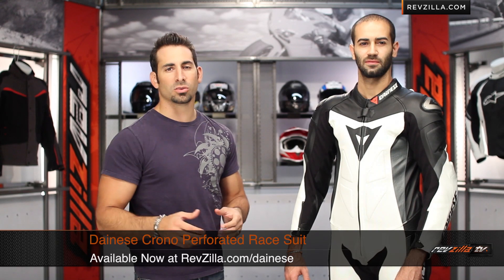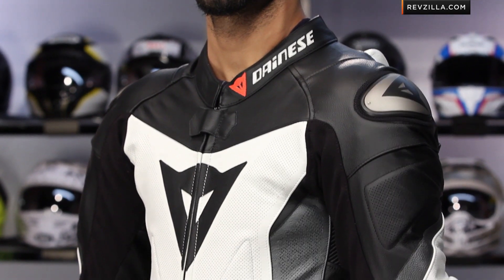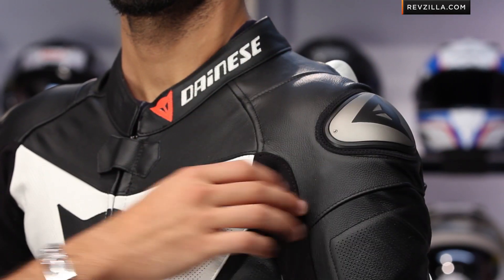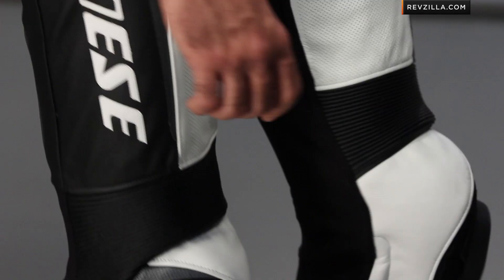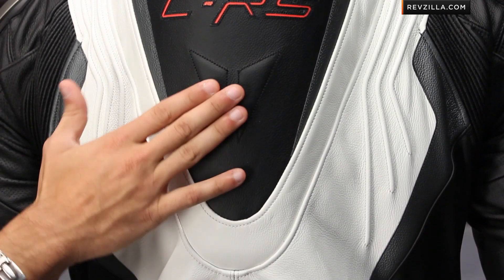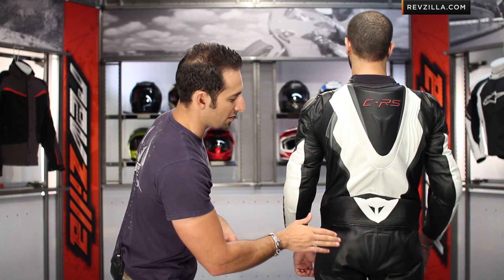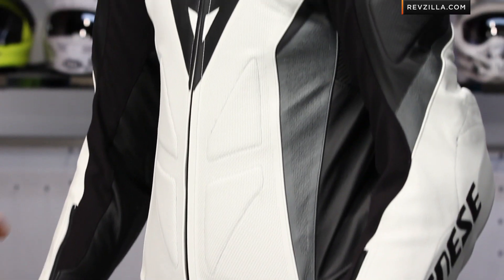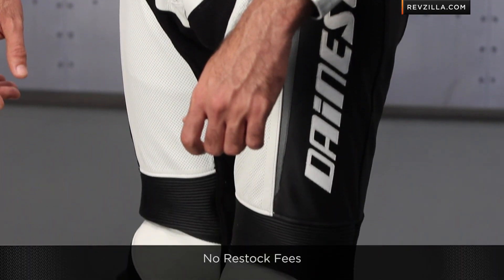Dainese Crono Perforated Race Suit Review at RevZilla.com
Dainese Crono Perforated Race Suit Review
 The Dainese Crono Racesuit is a new entry-level suit that replaces the Stripes and offers tremendous value. The Crono is constructed of cowhide leather and abrasion resistant stretch S1 fabric. On the exterior of the shoulders, aluminium inserts provide additional protection and help assist in a slide. CE rated composite protectors are in the shoulders, elbows and knees and ProShape armor is located at the hip and tailbone. The sanitized inner lining can be removed for cleaning and localized perforation helps keep you cool. Microelastication is used strategically on the back of the shoulders to increase flex without compromising construction. Offered in 4 color options and in Euro sizes 44-60.